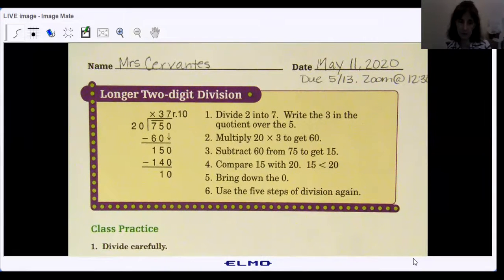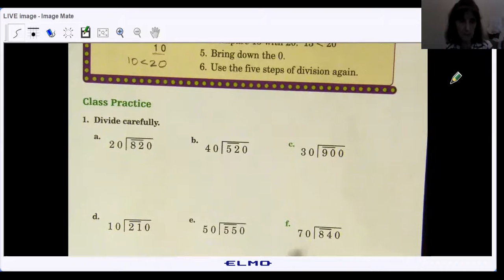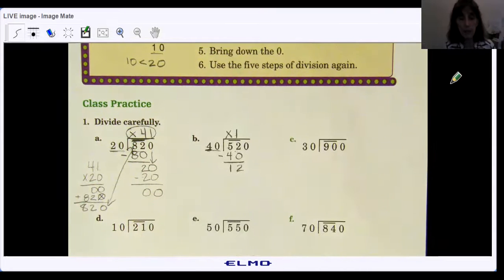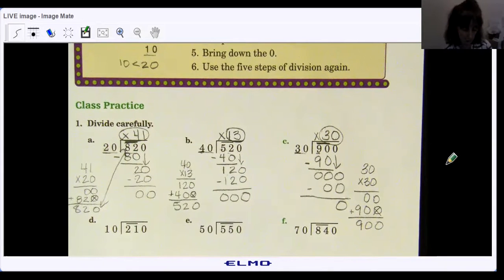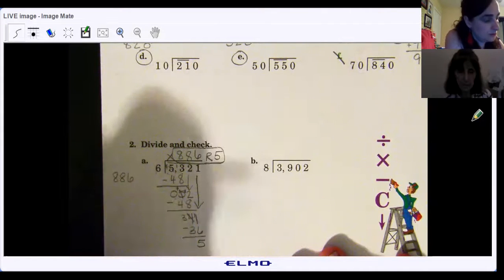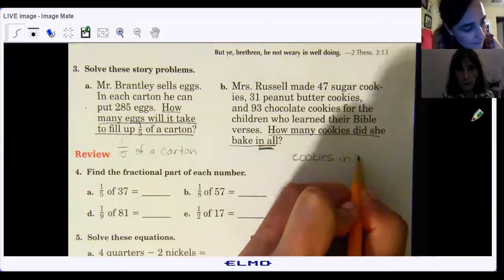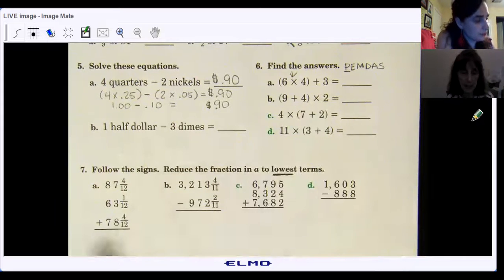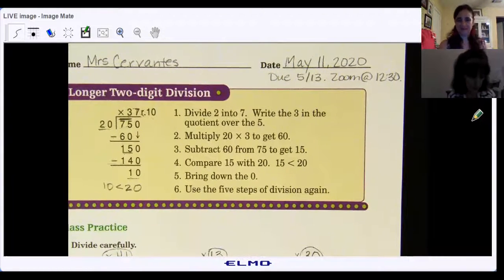3rd-Lesson 160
pg. 259-260